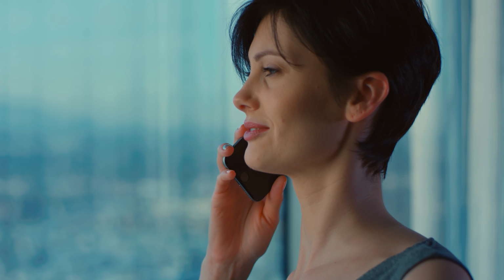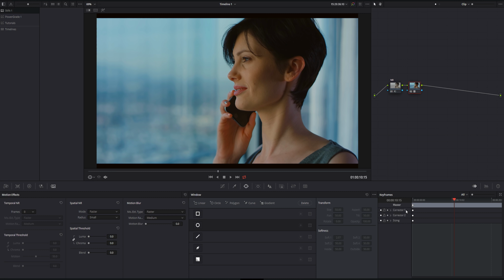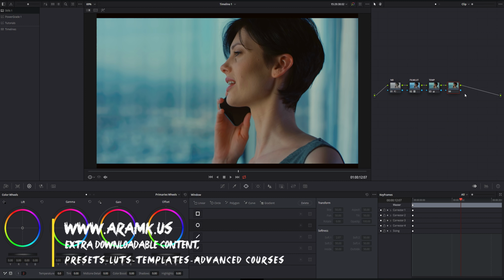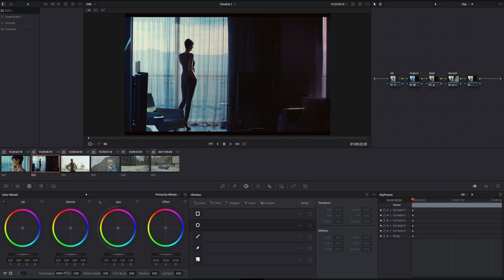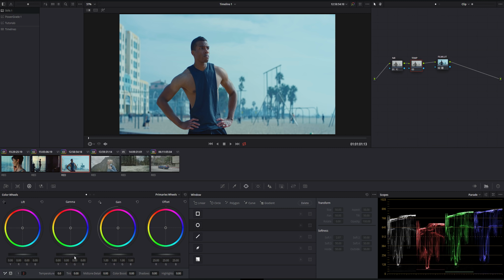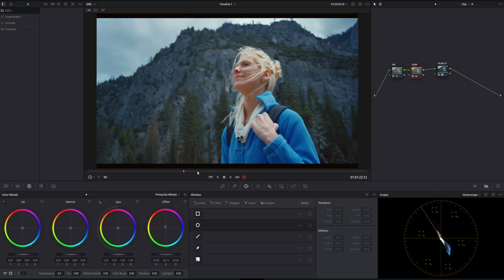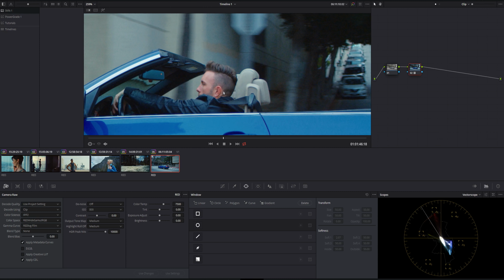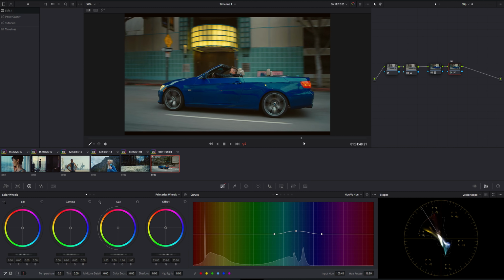My Secret Weapon Revealed | Cinematic LUT for RED Cameras